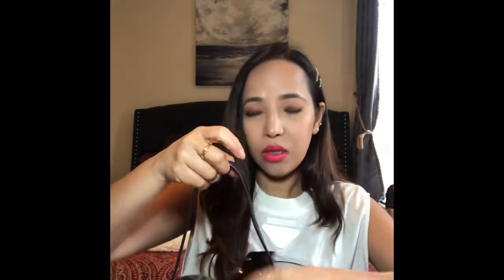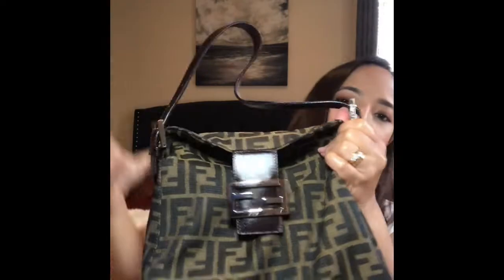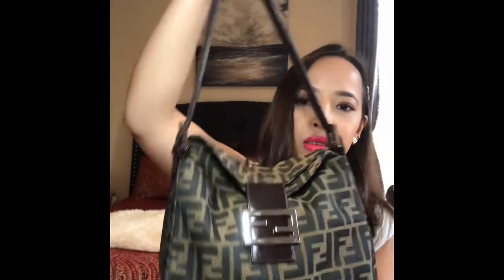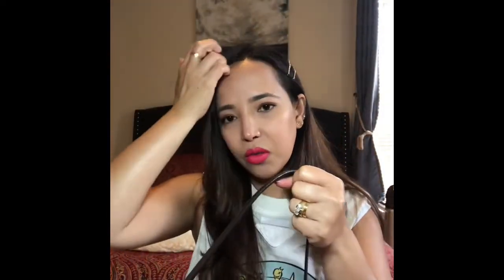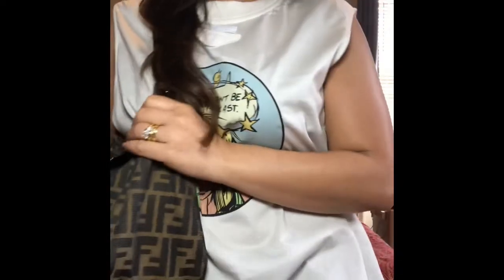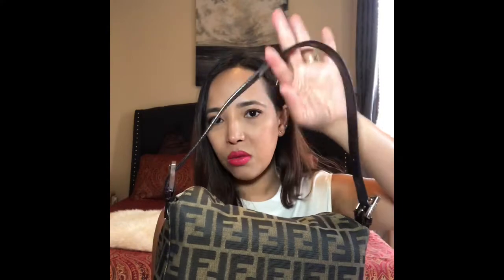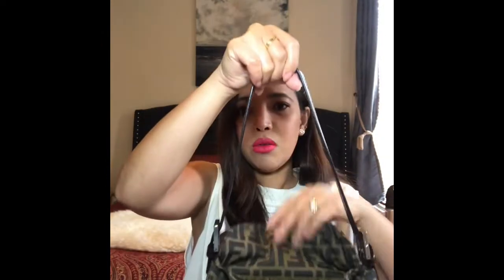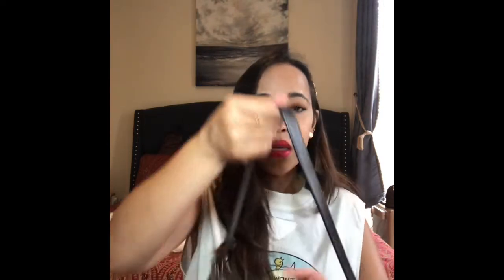What Fits Inside the Fendi Vintage Bag | Amy Sultan